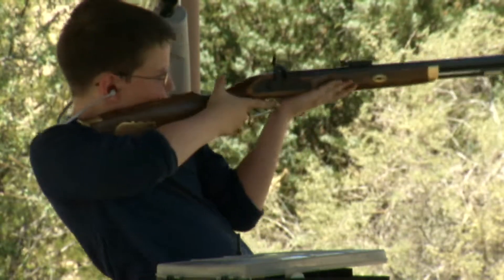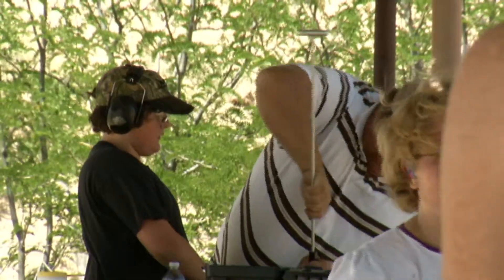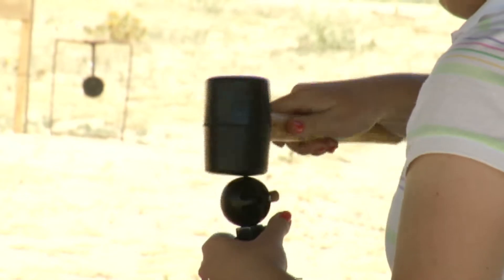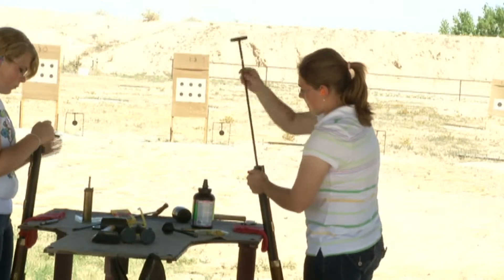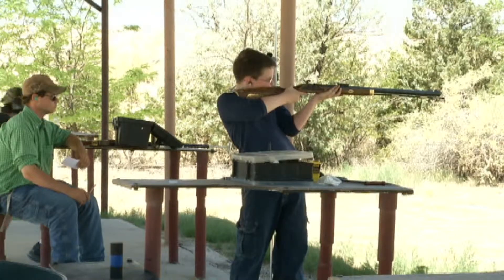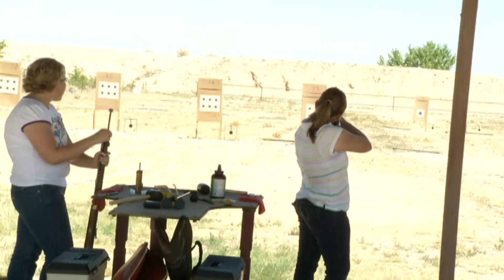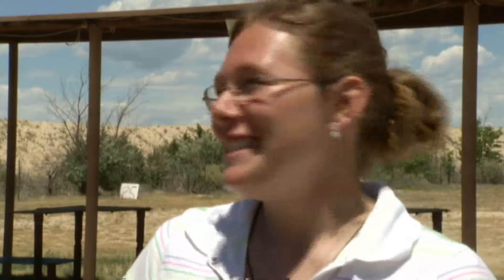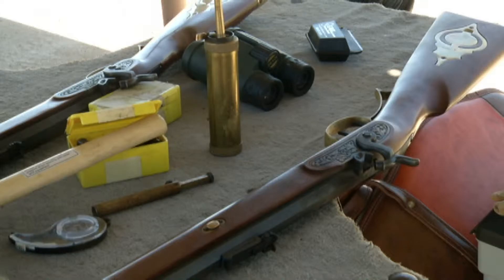Story about 4-H Shooting Sports competition